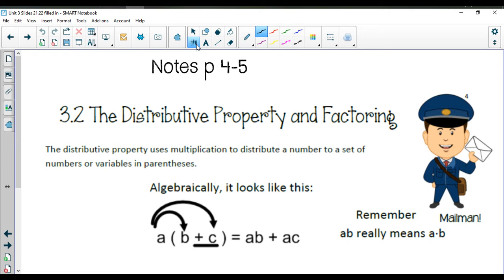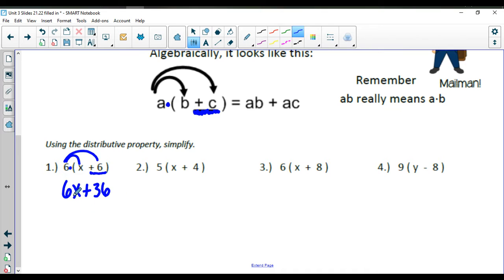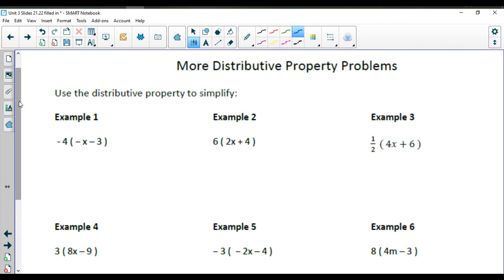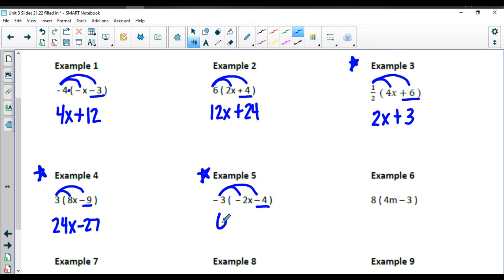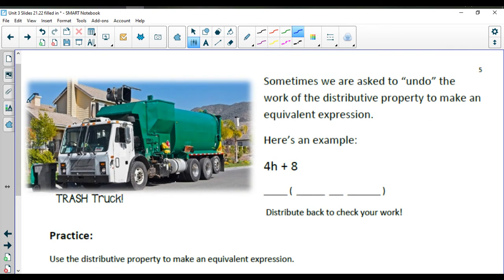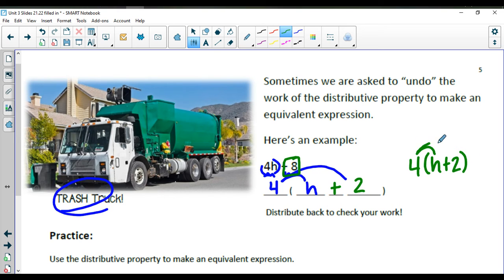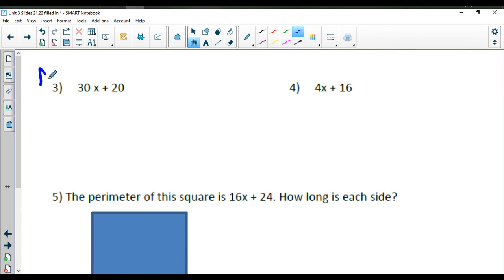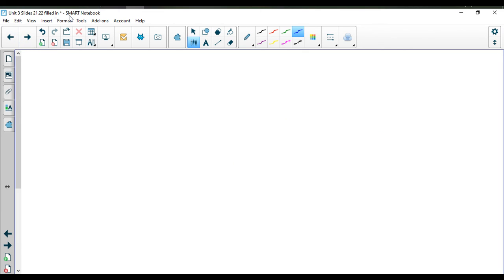3.2 Distributive Property and Factoring Lesson